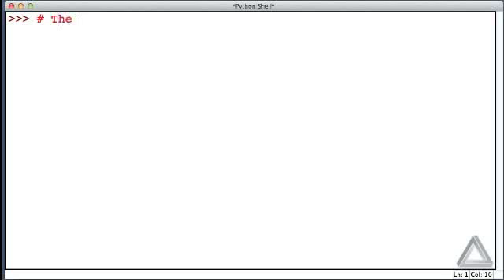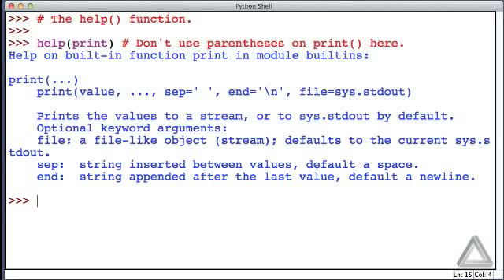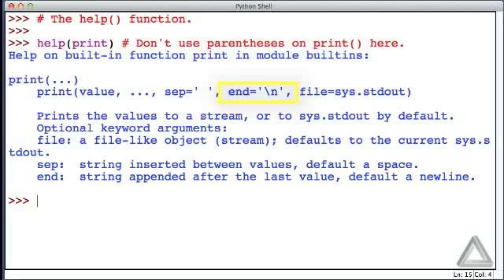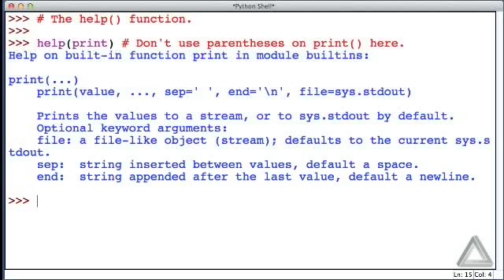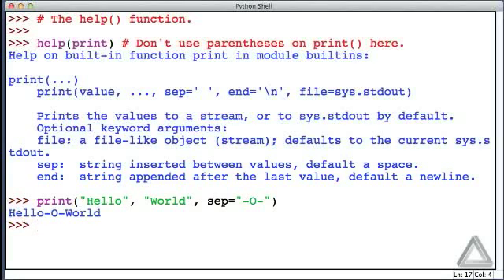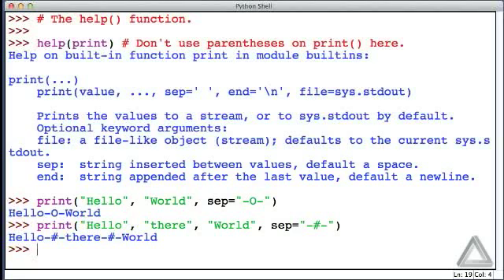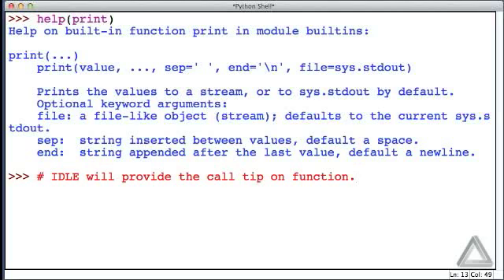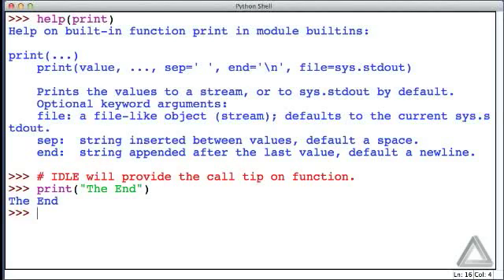Unit 1 Video 5: Obtaining Help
Instructor: John B. Schneider
Description: The built-in help() function call tips.